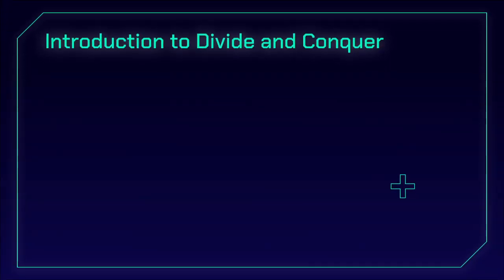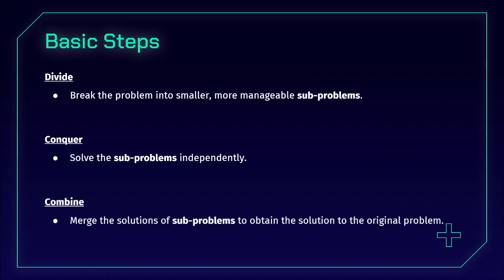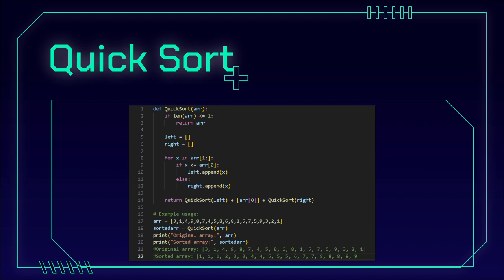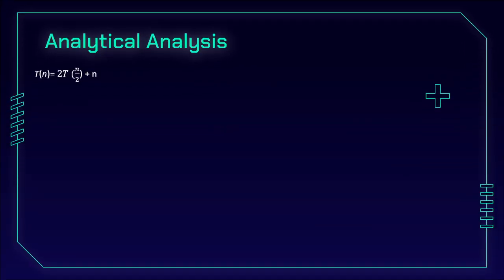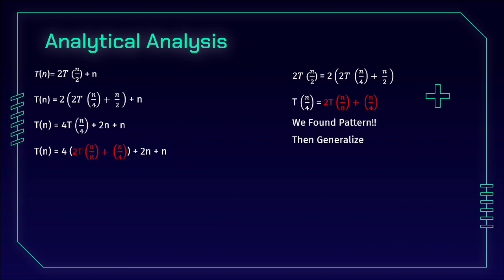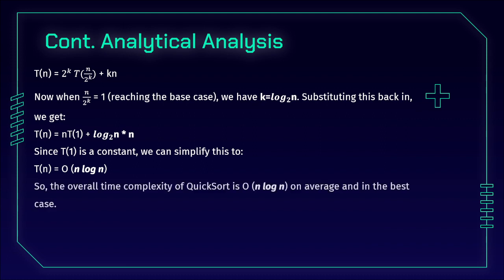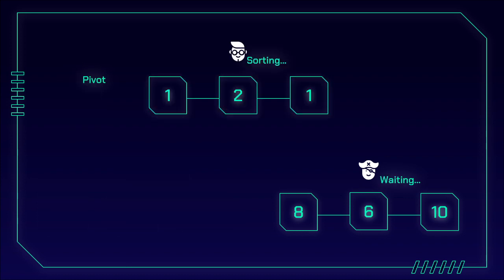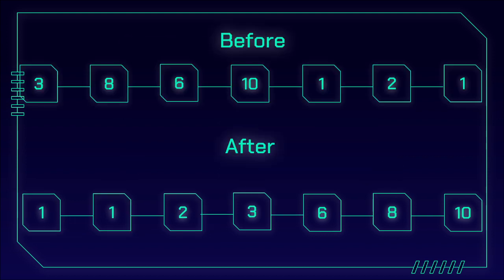Mastering Divide and Conquer: Unveiling the Power of Quick Sort Algorithm 🚀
🔍 Dive deep into the world of algorithms with our latest video! 🧠 In this tutorial, we demystify the Divide and Conquer strategy through the lens of the highly efficient Quick Sort algorithm. 💻✨

🔗 Links:

- Portfolio: mohamedhussein.42web.io/

🌐 Timestamps:
0:00 - Introduction
0:11 - Agenda
0:19 - Introduction to Divide and Conquer
0:36 - Basic Steps of Divide and Conquer
0:57 - Example: QuickSort
1:15- QuickSort Design
1:58 - QuickSort Analysis
3:21- Game
4:29 - Conclusion

🚀 Whether you're a beginner or an experienced coder, this video provides a comprehensive guide to mastering Quick Sort and the principles of Divide and Conquer. Enhance your problem-solving skills and take your programming journey to the next level! 💡💻